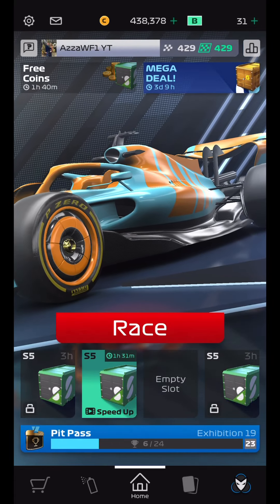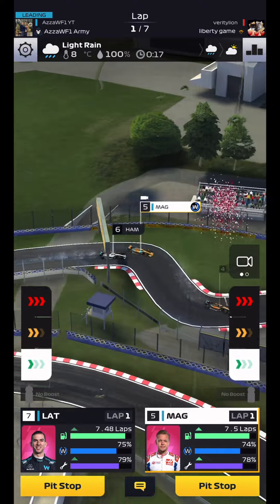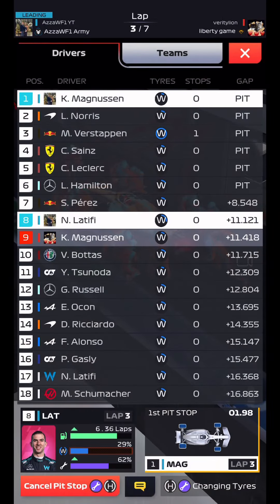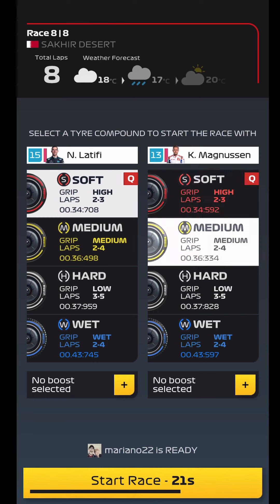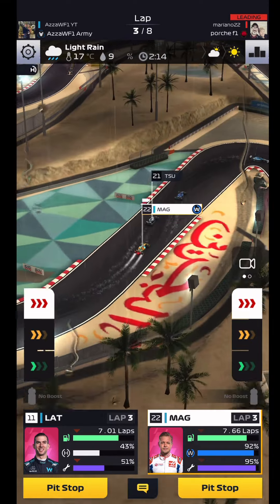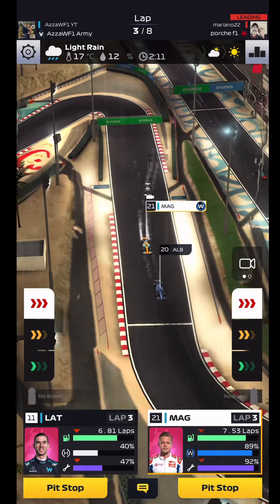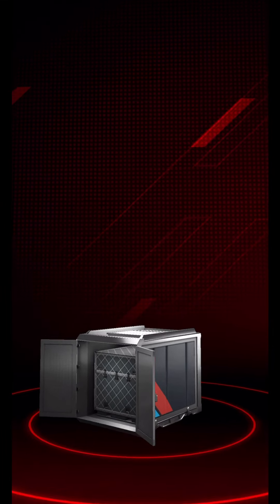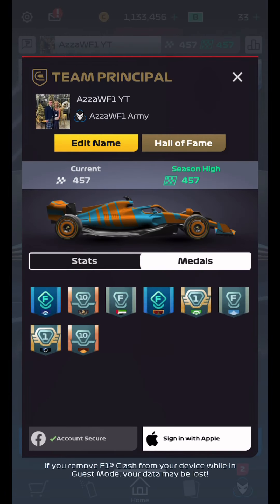We are NOWHERE!! | Free to Play account | F1 Clash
Another Week of the Free 2 Play account and can we pull off a good result in challenger? It will be tough especially with the boosted drivers being ones that I don’t have high level